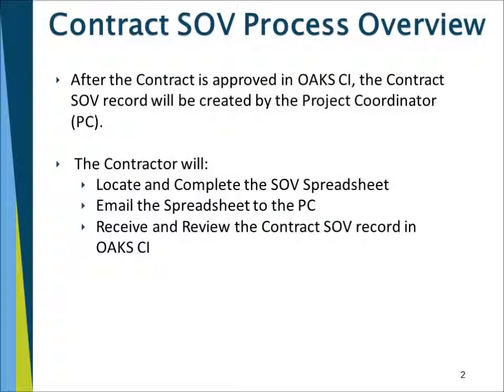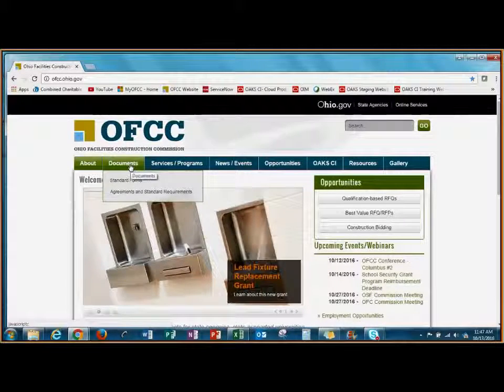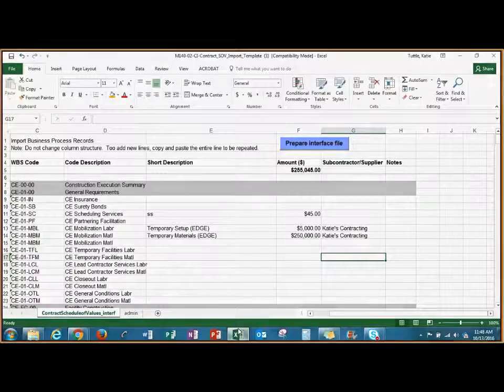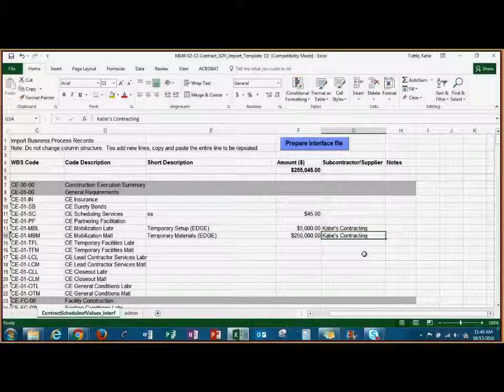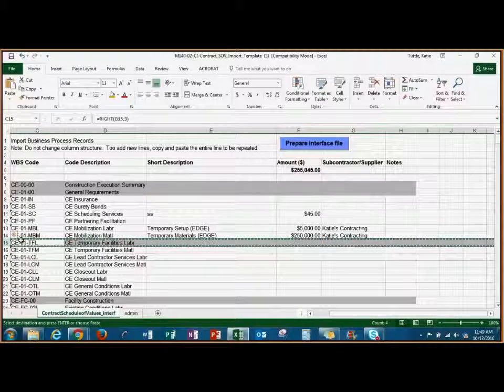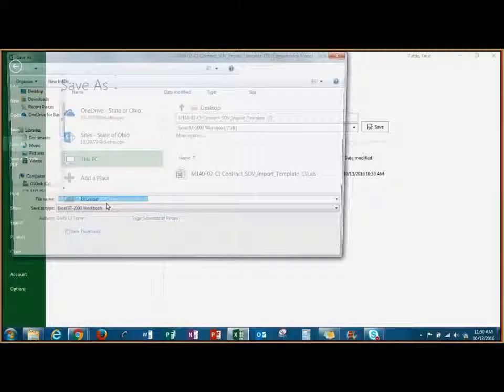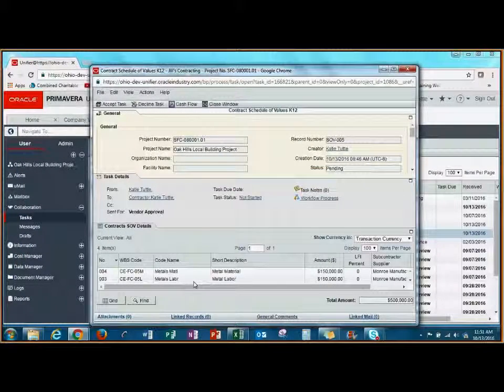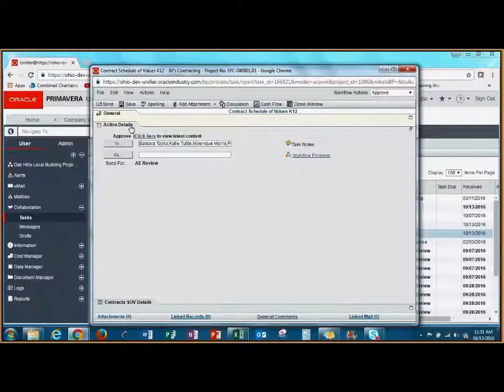Create Contract Schedule of Values (SOV)- Contractor, K-12 Cloud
This training walks through how to create your contract schedule of values record in OAKS CI.